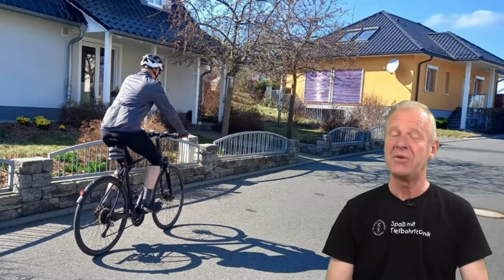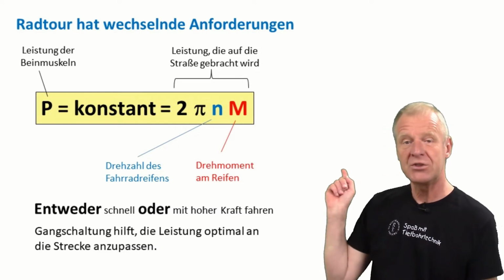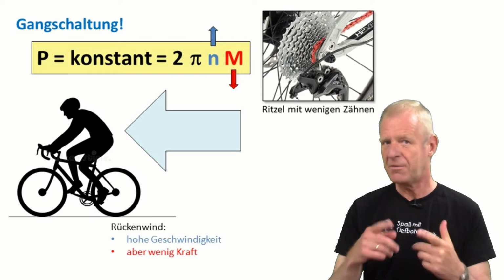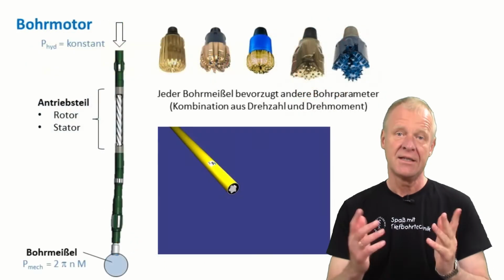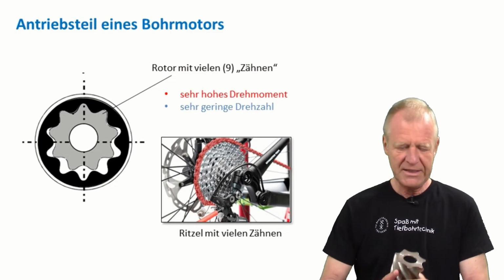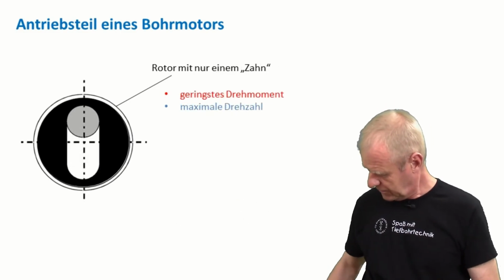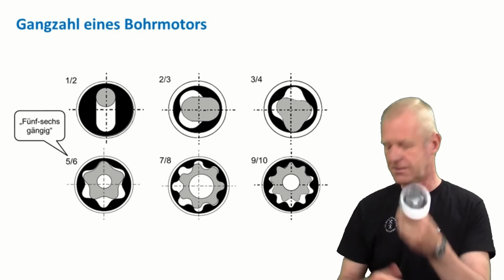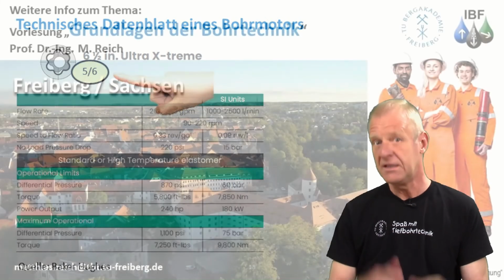What Bicycles and Motors have in common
An episode from the series "Fun with Drilling Engineering" with Prof. Dr. Matthias Reich.
Camera, cut : Susann Klein
Made at the Institute of Drilling Engineering and Fluid Mining of the Technical University Bergakademie Freiberg, Germany.
The education of Petroleum Engineers belongs to the program "Geotechnics, Mining and Geo Energy Systems".
Voiceover Artist: Bamisebi Joseph Adetiloye